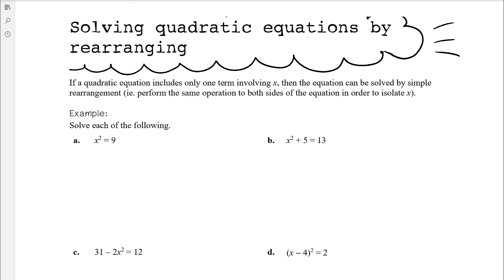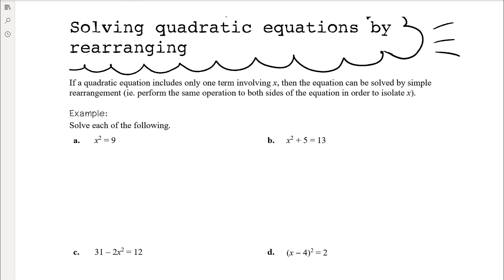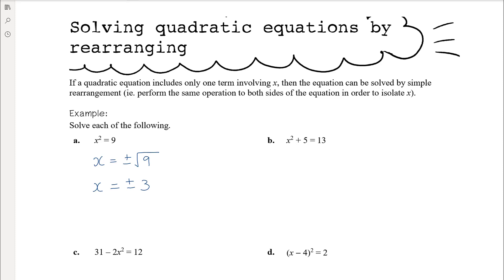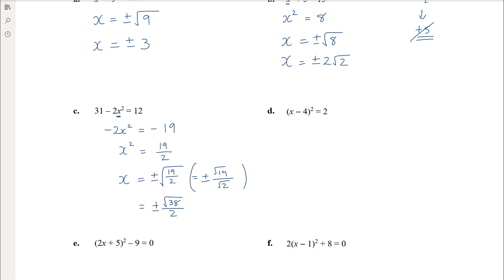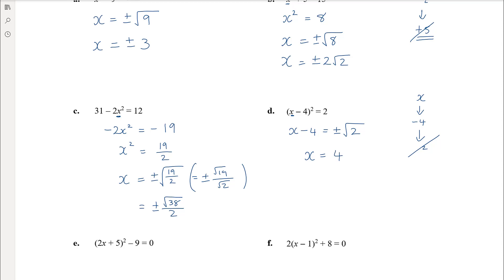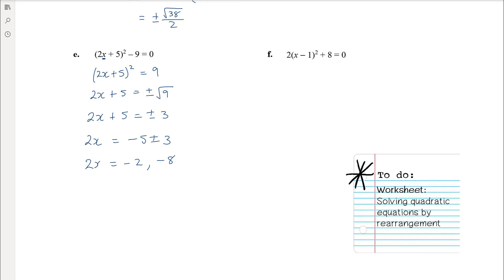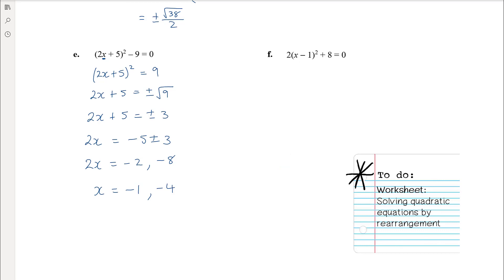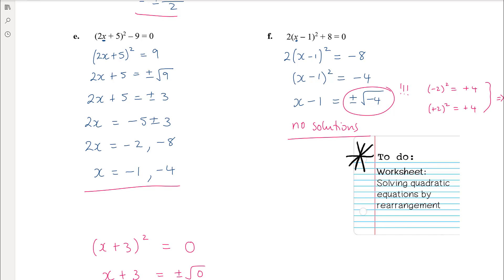Solving quadratic equations by rearrangement | Year 10 Quadratic Equations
My Year 10 Mathematics class are currently working on a unit on Quadratic Equations. This is a video in which we consider the simplest method for solving a quadratic equation: simple rearrangement. This requires basic algebra skills and should always be our first choice if possible when solving a quadratic equation.

Techniques for solving quadratic equations that cannot be solved in this way will be developed in subsequent videos.

My class uses the Cambridge Essential Mathematics for the Victorian Curriculum (2nd edition) textbook for Year 10 & 10A. The students also utilise a TI Nspire CAS CX II calculator.